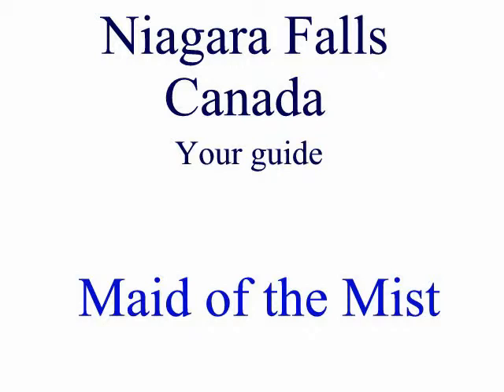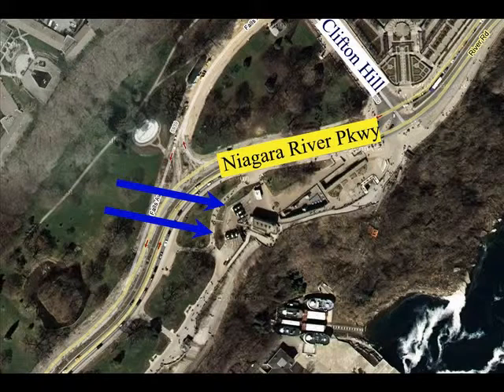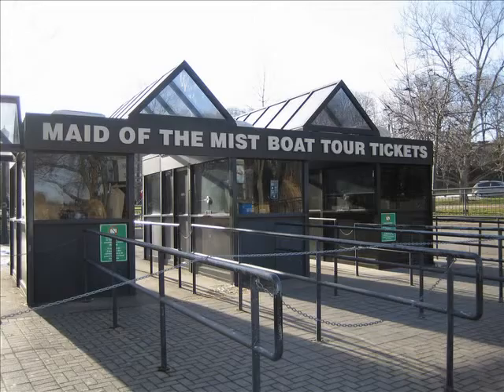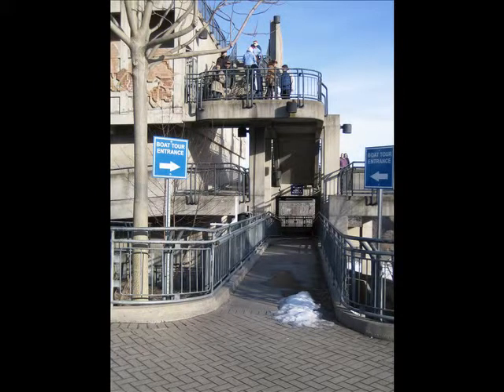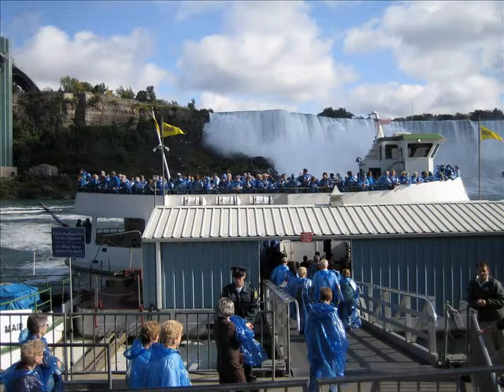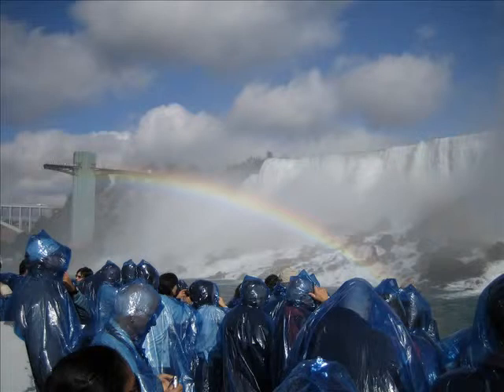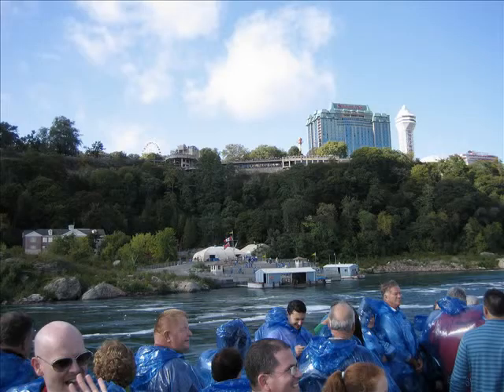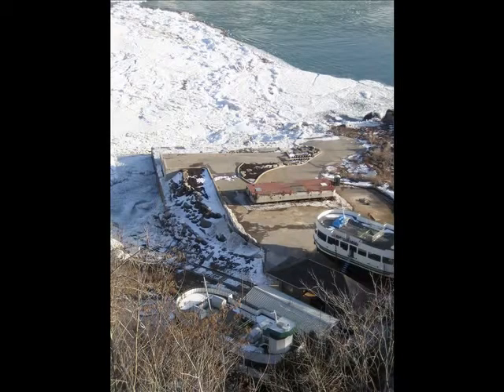Niagara Falls, Canada - Your Guide: Maid of the Mist